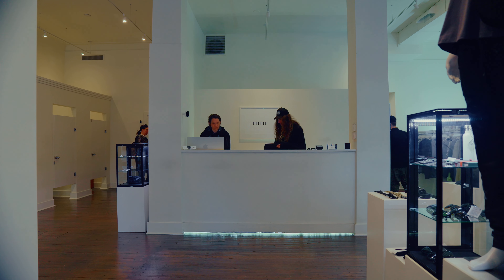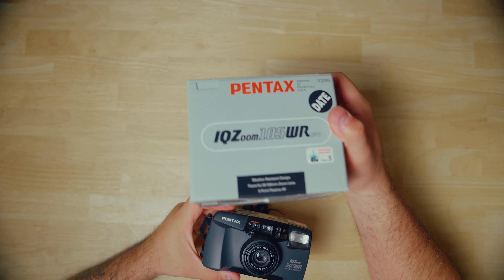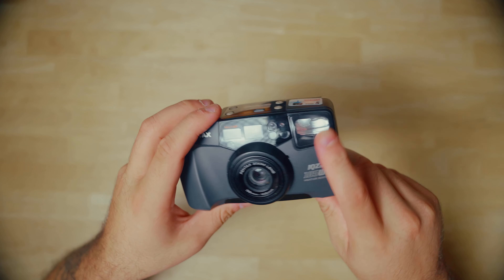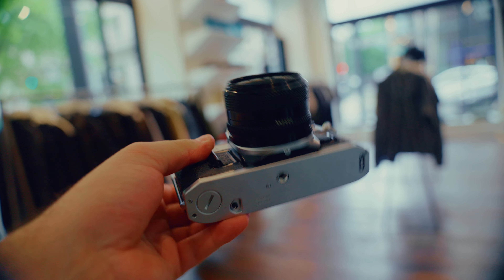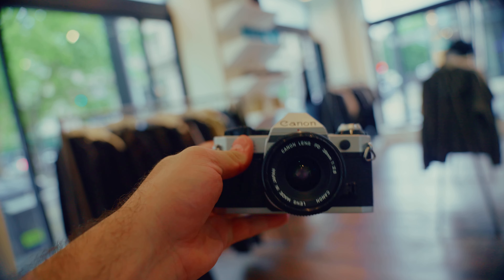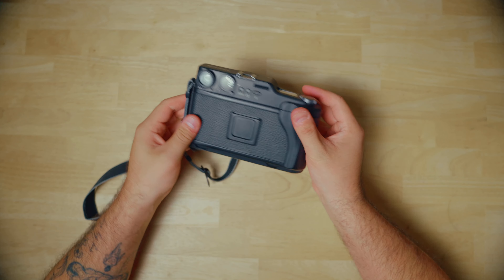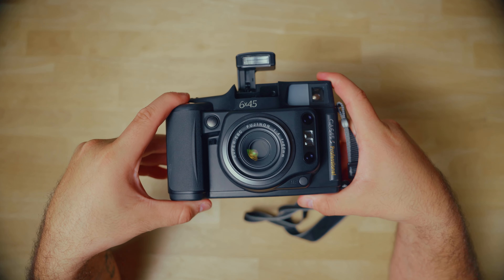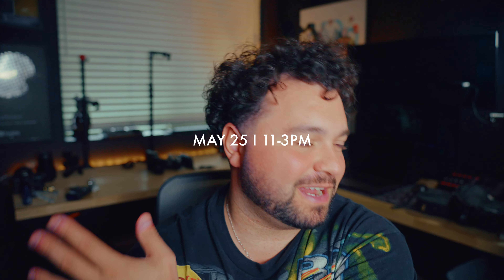Best cameras for your budget! *$100, $250, $1000*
Check out this video comparing 3 different cameras at 3 different price points - the Pentax IQ zoom, Canon AE-1, and Fuji Ga645. Whether you're a beginner or a pro, here are 3 must see camera options for every budget!

Sony A1
Sony Fx3
Sony 24-70 g master
Sony 70-200 g master
Sony 90mm Macro
Sigma 14-24 Art Series

0:00 intro
0:53 Camera 1
2:47 Camera 2
5:27 Machus Collab
6:28 Camera 3
8:57 Final Thoughts